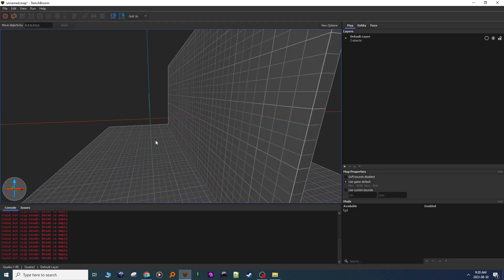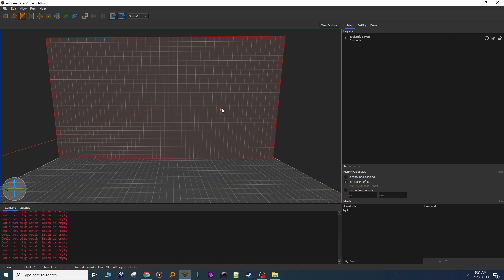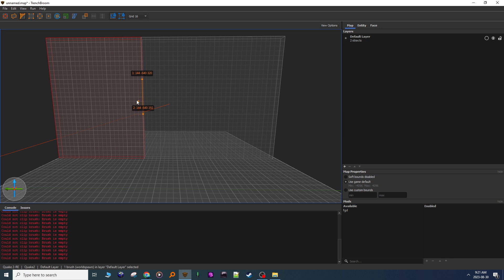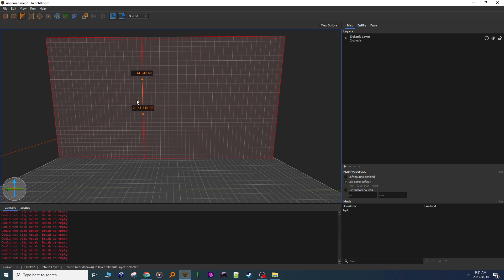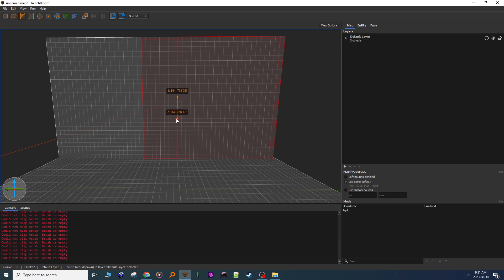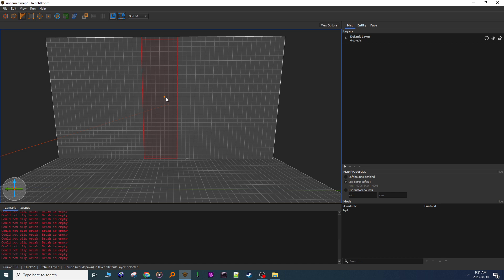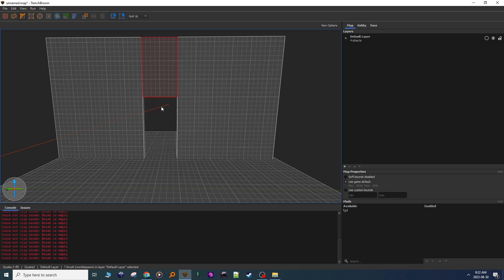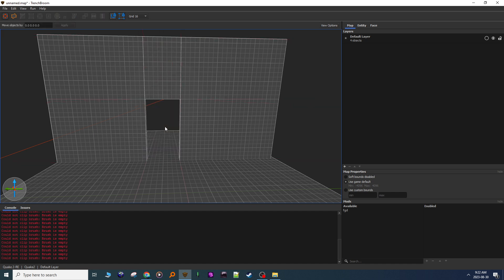‏‏TrenchBroom make door guide